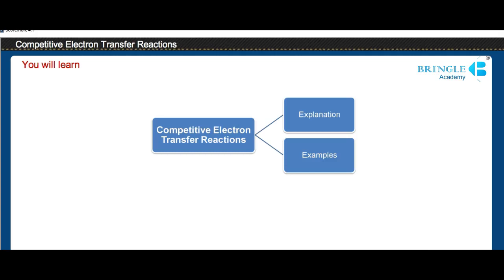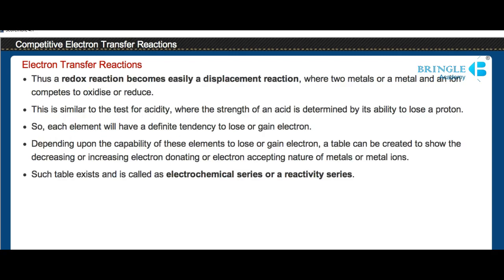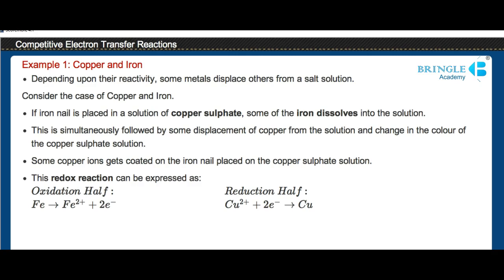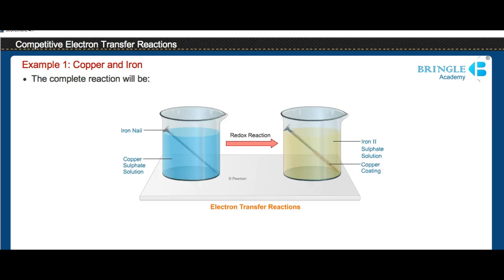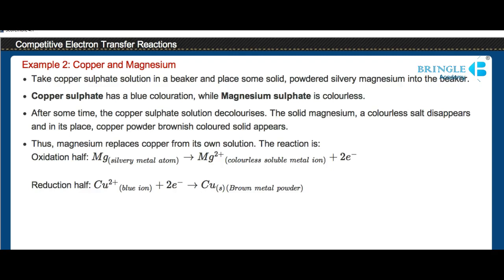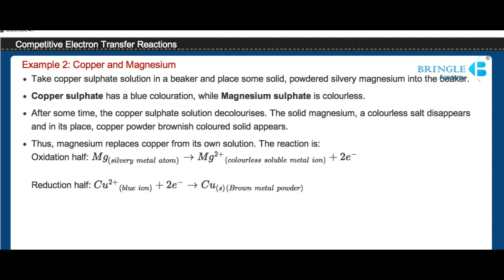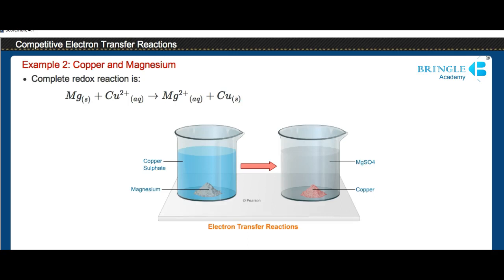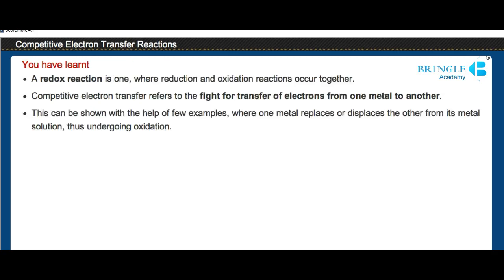Competitive Electron Transfer Reactions